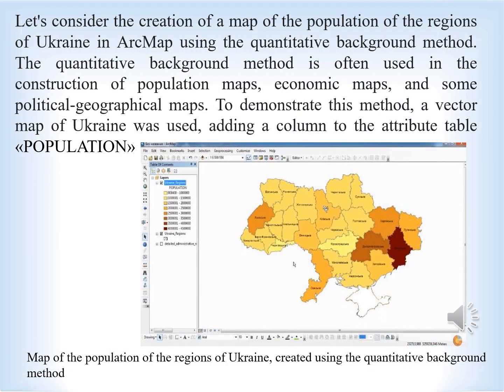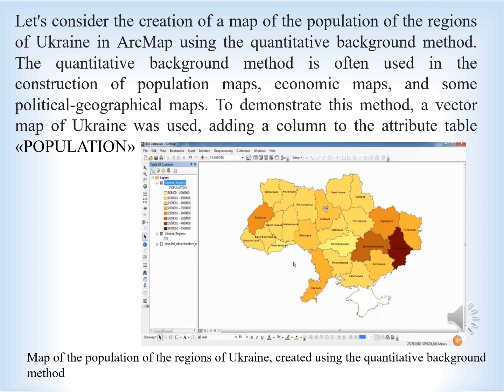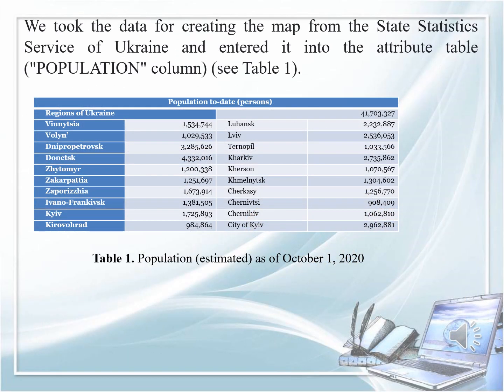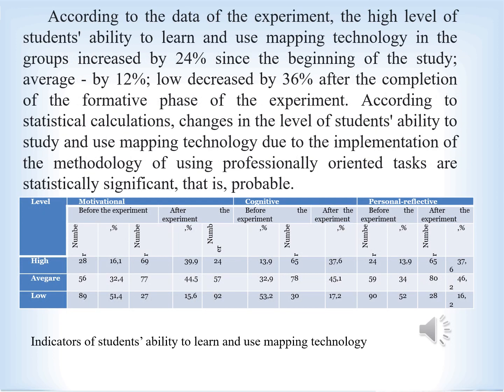ICon-MaSTEd 2024. Professionally Oriented Tasks For Learning and Using Mapping Technology With ArcGI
Professionally Oriented Tasks For Learning and Using Mapping Technology With ArcGIS Tools
Ivan Tsidylo, Grod Inna, Inna Poplavska
Session Integrated Science Education. Earth Science Education